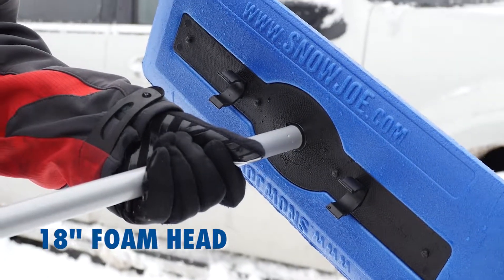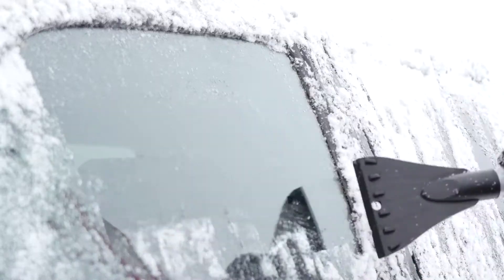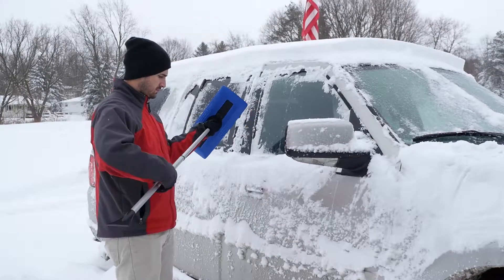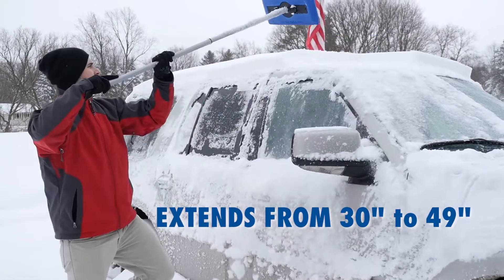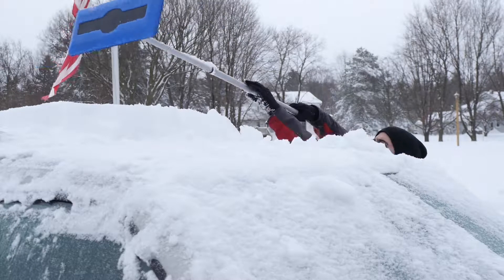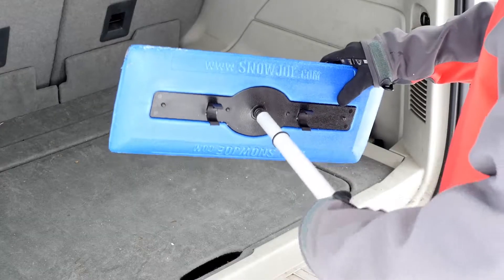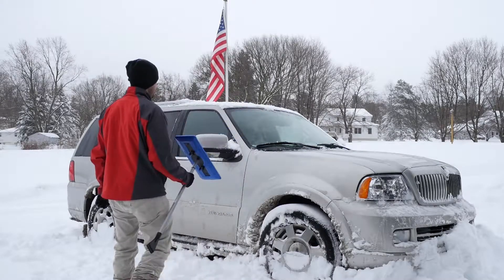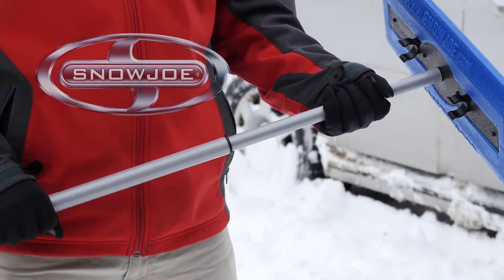Snow Joe Snow Broom with Ice Scraper - SJBLZD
to learn more about the Snow Broom with Ice Scraper from Snow Joe!

The last thing you want is to spend time you don't have to clean the snow and ice from your windshield. Well if you must, do it quickly and efficiently with Snow Joe's SJBLZD Snow Broom with Ice Scraper. With a patented dual-purpose design that features a broom head on one end and a built-in scraper on the other, you can quickly push away heavy snow off your car, and then clear the ice from your windshield without leaving a scratch. The telescoping arm extends to 49 in. so you won't have to strain while reaching. Since the SJBLZD is extremely lightweight, you can store it in your trunk and carry it wherever you go.